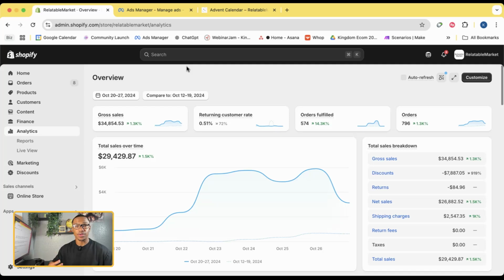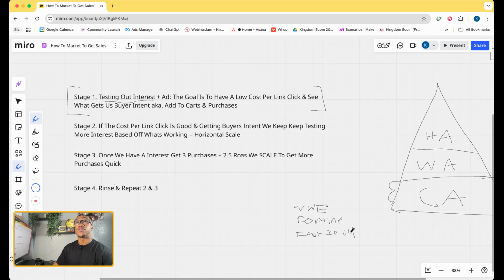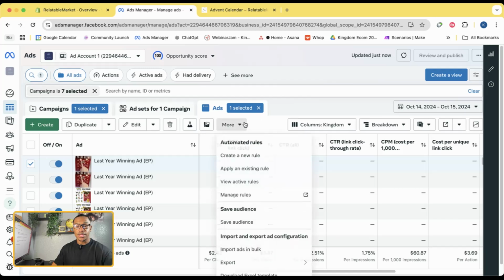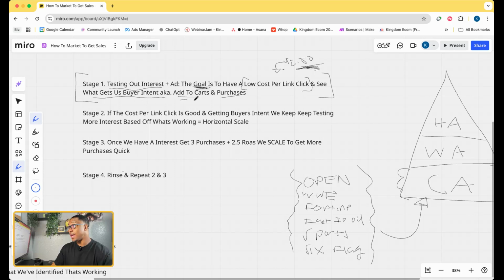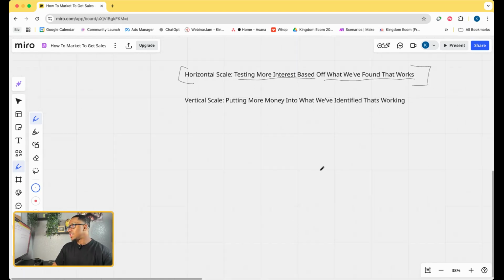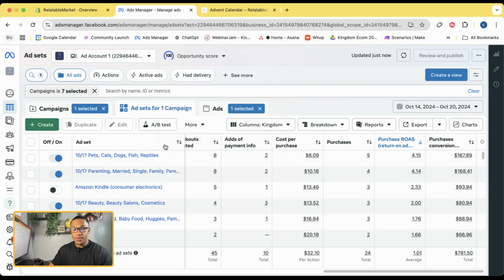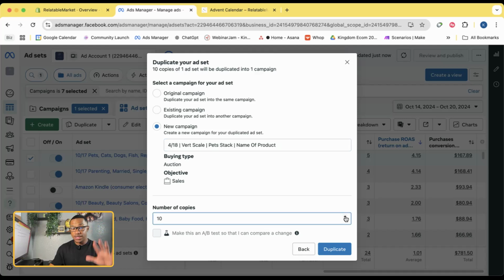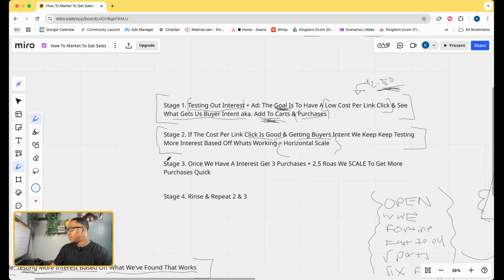$29,429 in 7 days dropshipping - full breakdown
💼 If you want 1-on-1 help building your store, picking your product & launching your ads
About Me:
I help beginners launch & grow profitable ecom stores using simple systems and Kingdom principles.
I’ve helped students go from $0 to $400K+, and now I want to help you get your first sale.